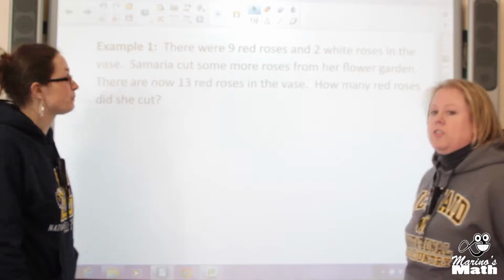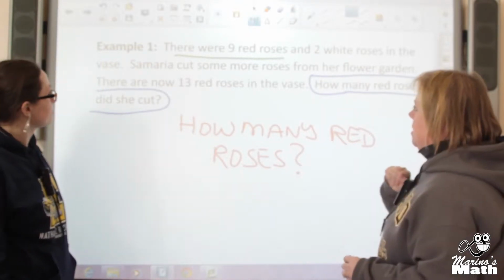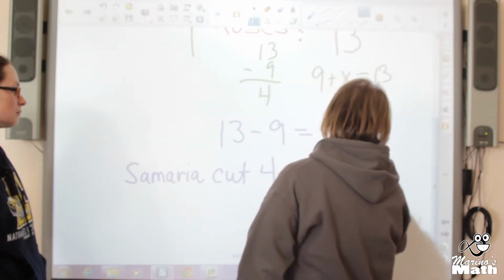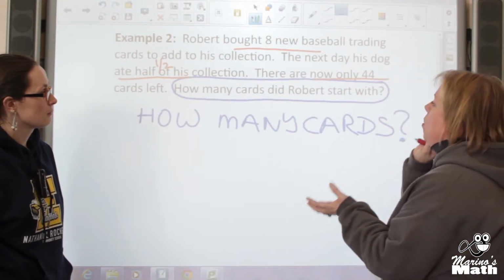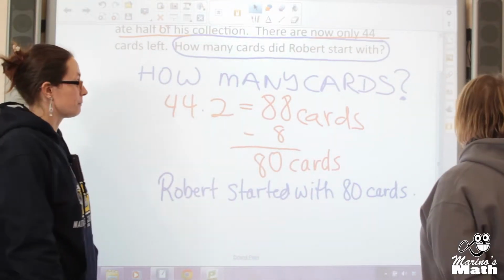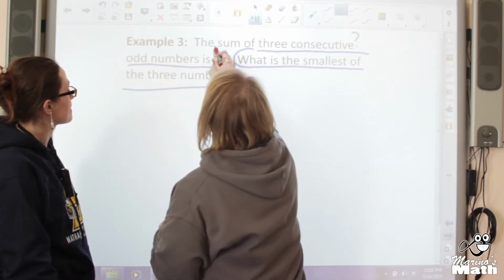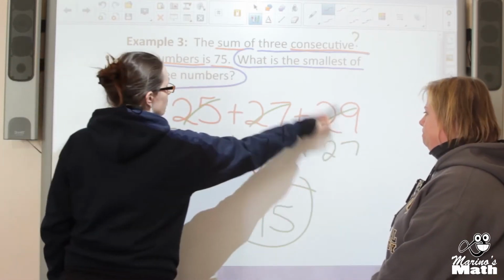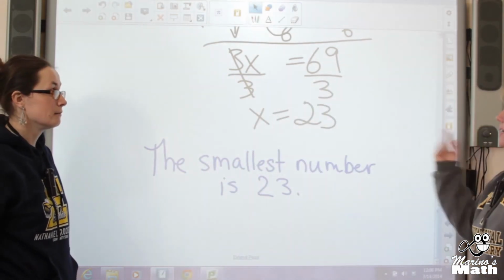Weekly 3.6 - Word Problems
This week its solving; Word Problems